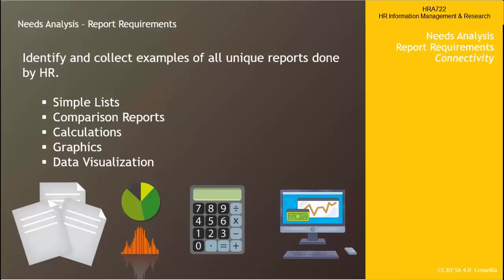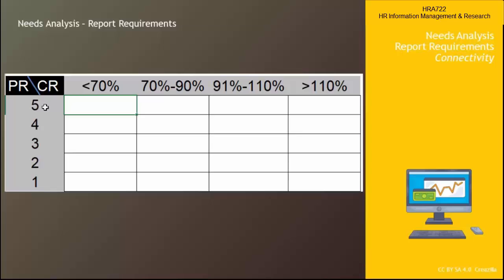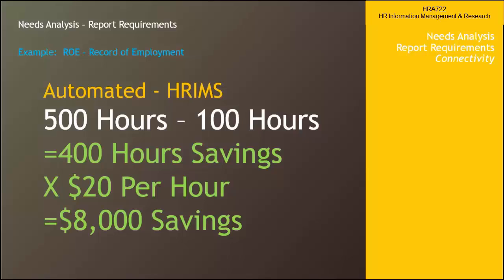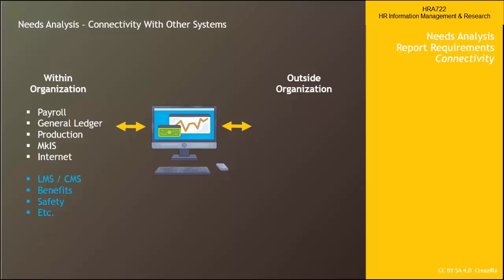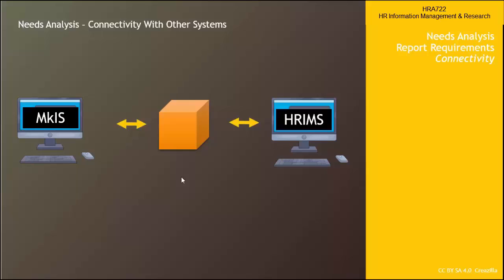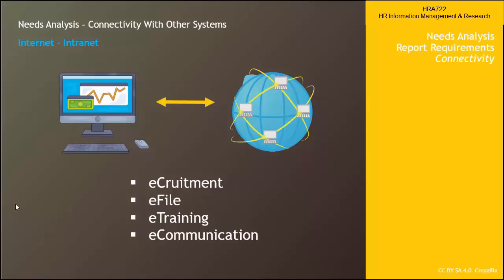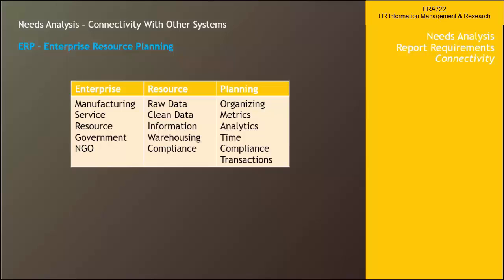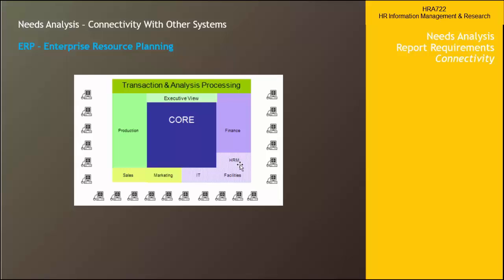HRA722 Session 6